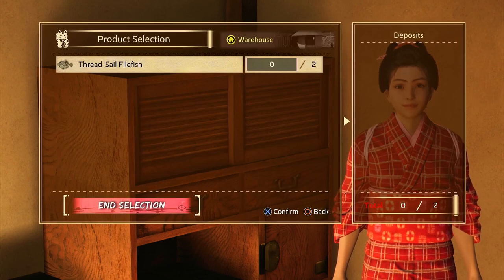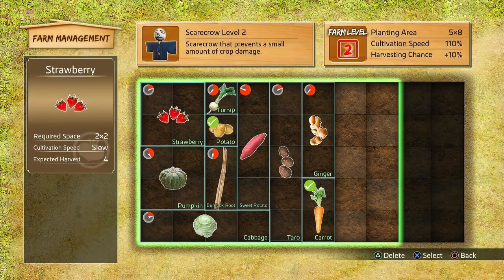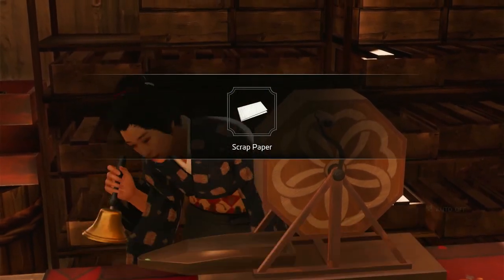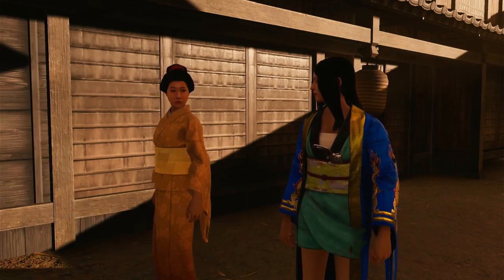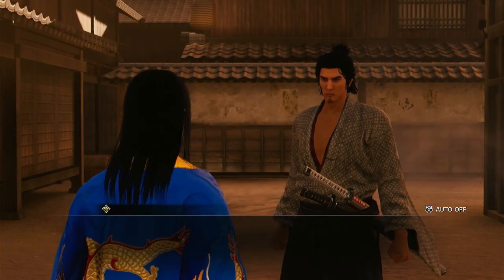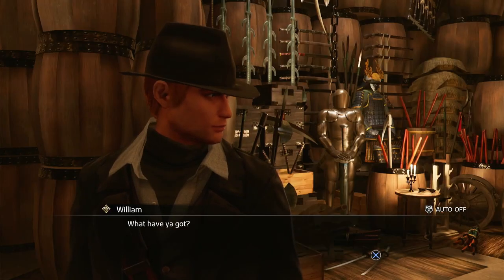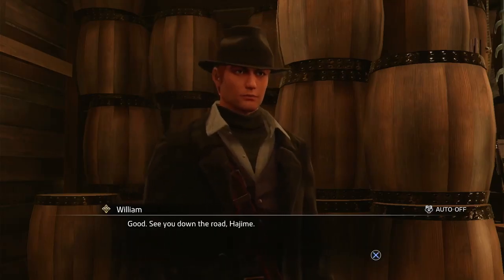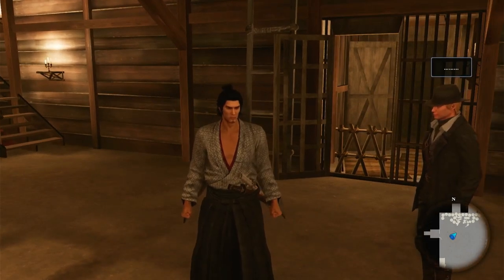Let's Play Like a Dragon Ishin! Ep. 28 - Quick Draw McGraw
Go ahead, make my day.